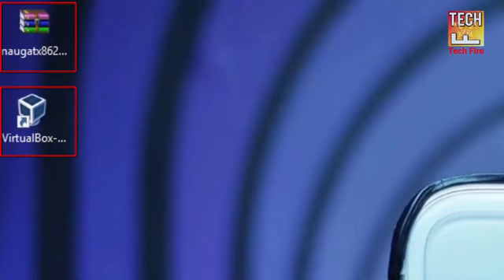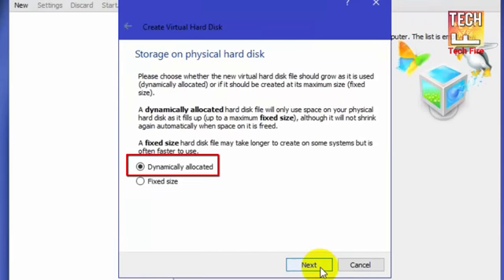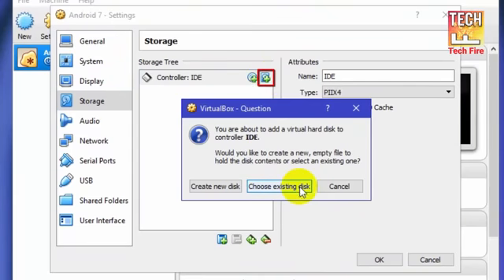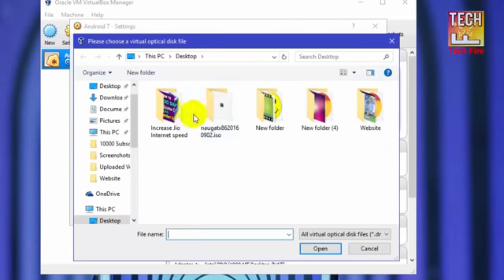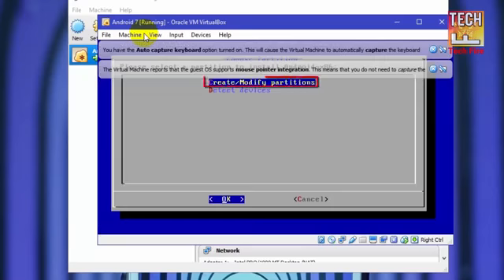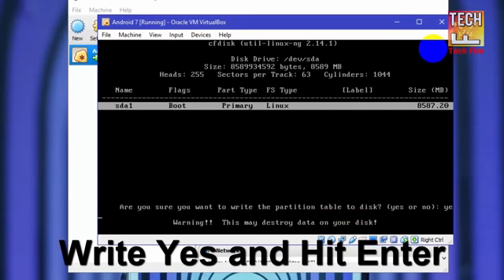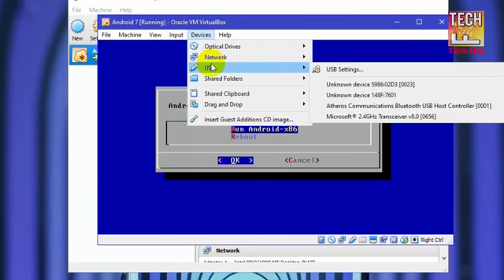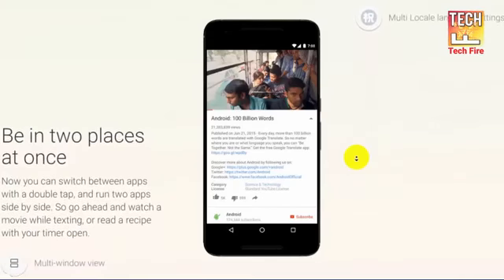How To Install Android 7.0 Nougat on PC Via Virtualbox !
How To Install Android 7.0 Nougat on PC ...

In this Video I will Show You how to install original Android 7.0 Nougat Source code on your PC
Thanks to geektillithertz.com for creating This